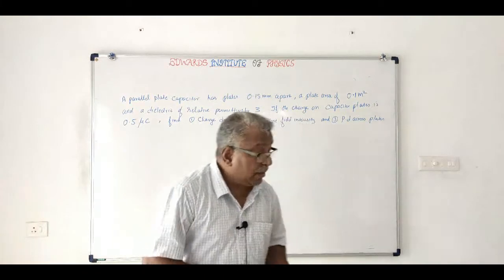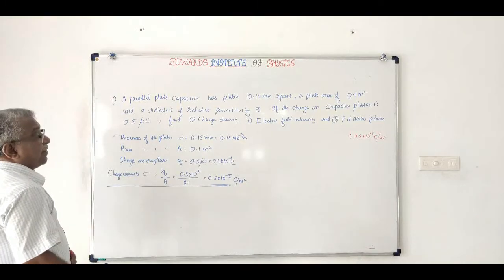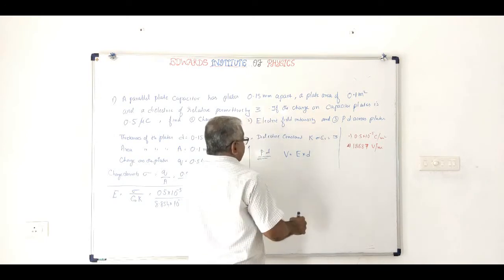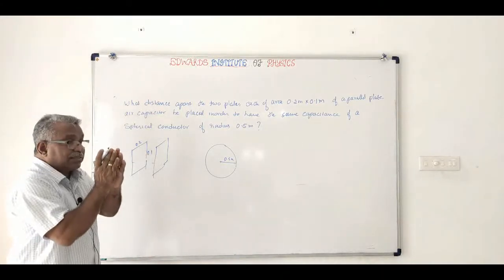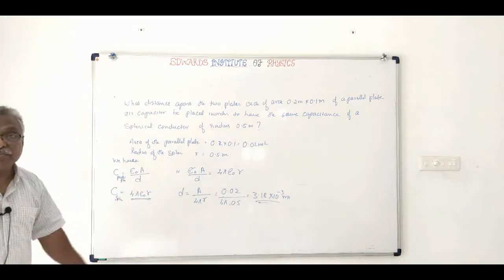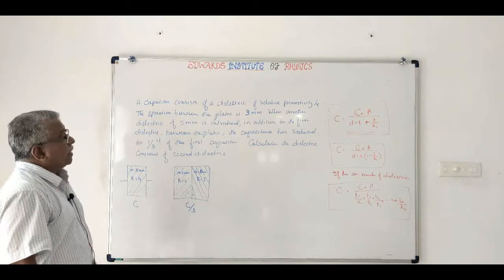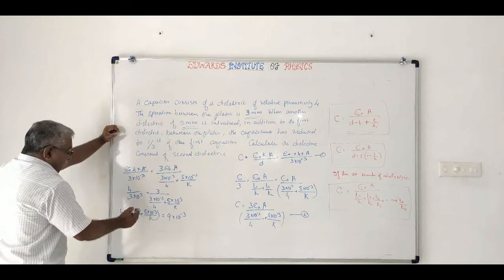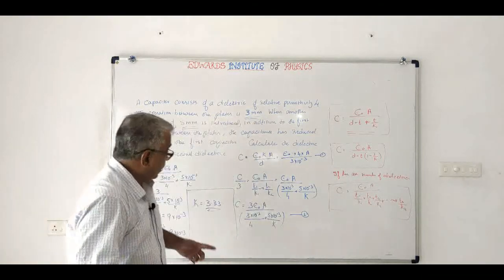CLASS XII ||PHYSICS ||CAPACITANCE ||NUMERICALS || ENGLISH||VIDEO – 06